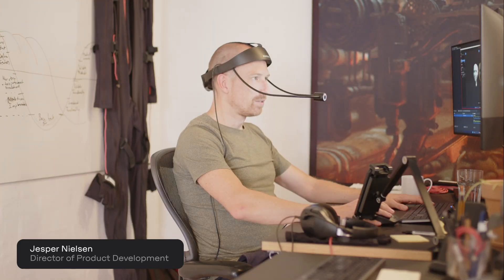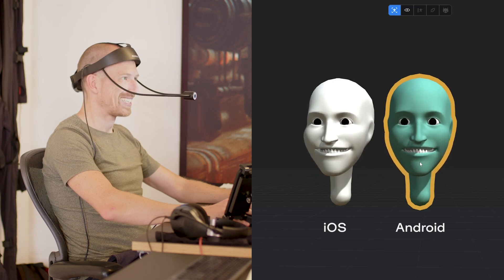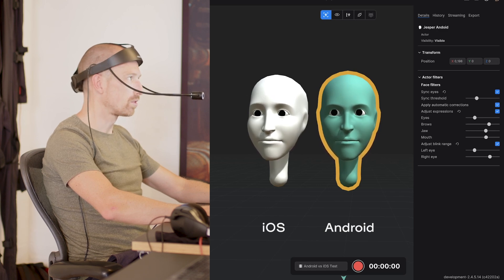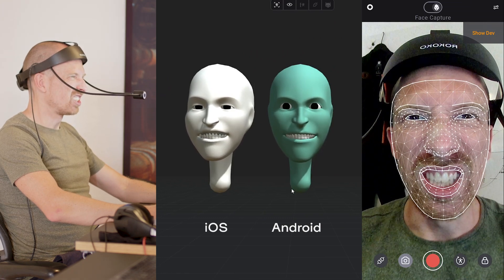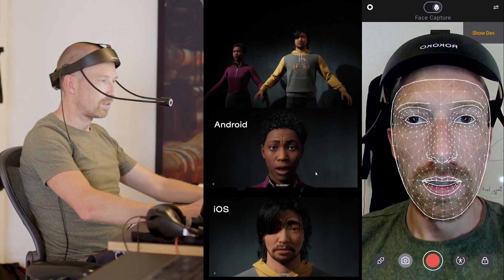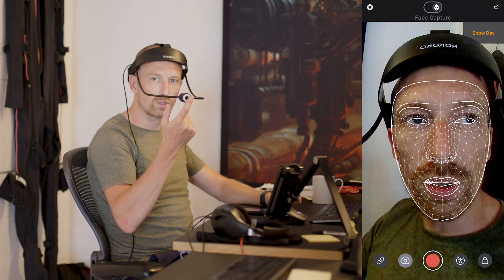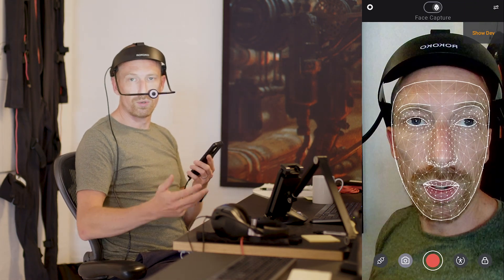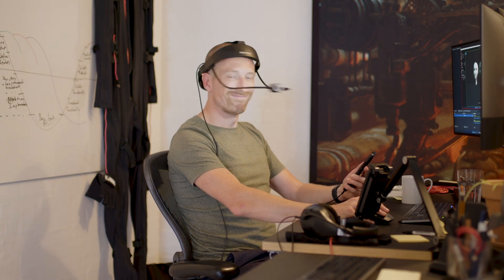Testing Headcam with Android Face Capture app | Comparison with iOS/ARKit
In this video our Director of Product Development, Jesper, will give you a quick
behind-the-scenes look at using Headcam with the Face Capture app for Android directly in Rokoko Studio. See the live side-by-side comparison with the iOS Face Capture solution utilising ARKit.

You can still pre-order the Headcam for $495 including 1-year Face Capture subscription: